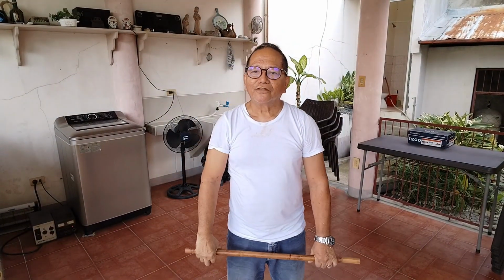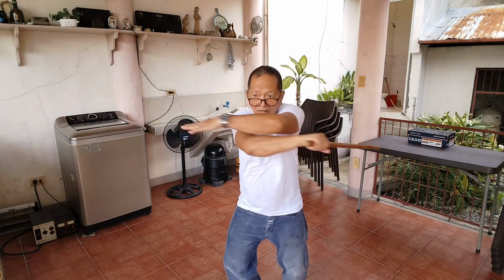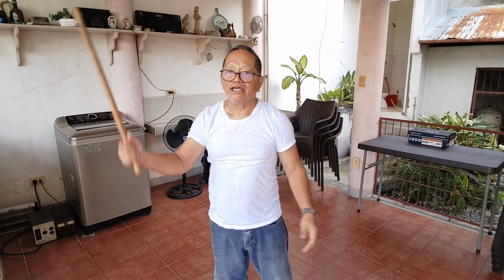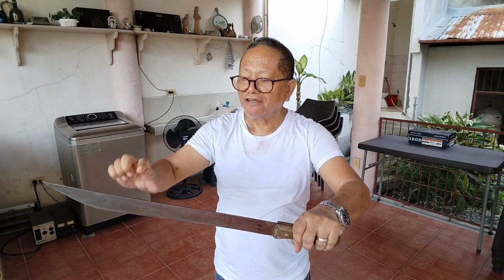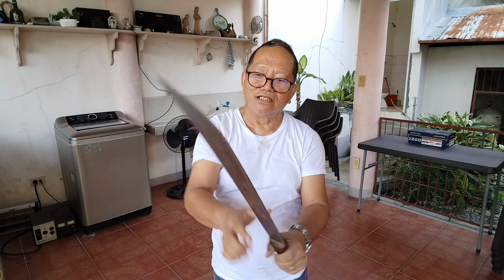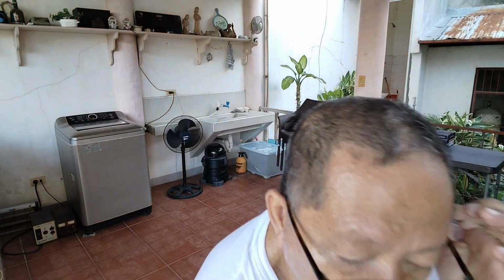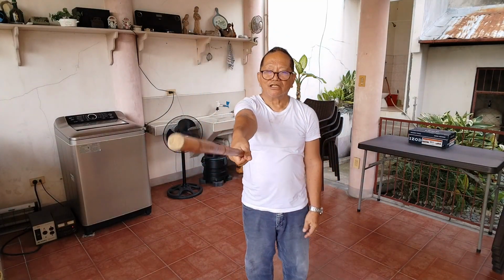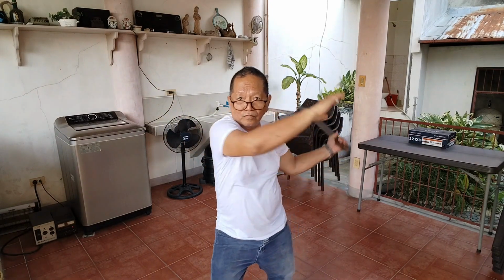lesson 3- plantsa ug tigbas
this lesson is different from lesson 1 and 2 in how the strikes are delivered. Here, we use chop (tigbas)action in combination with slicing (hiwa)